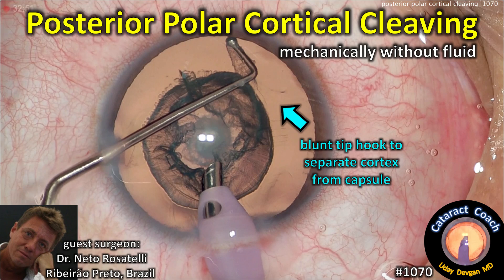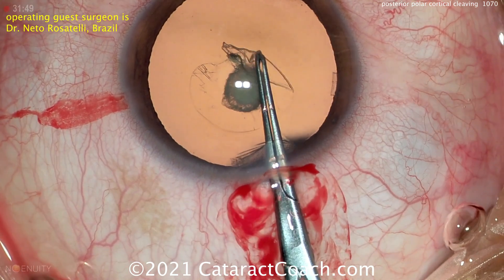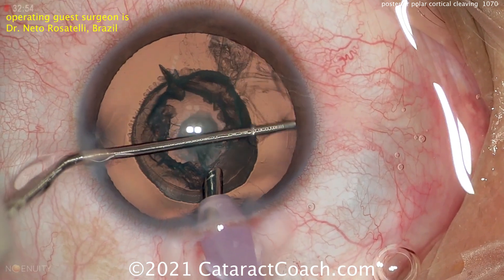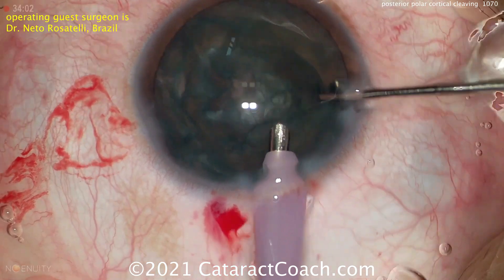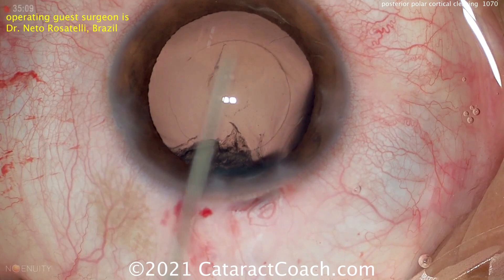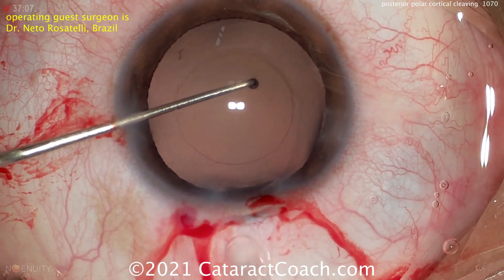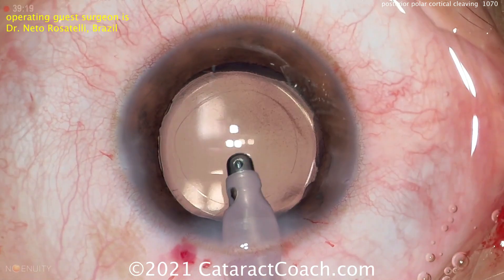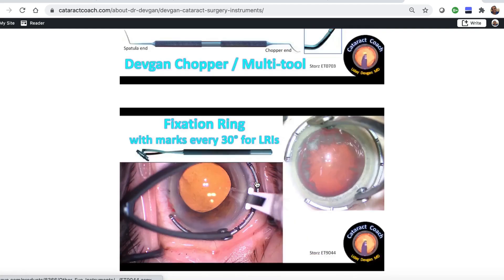CataractCoach 1070: posterior polar mechanical cortical cleaving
I really enjoy watching surgical videos from Dr. Neto Rosatelli from Ribeirão Preto, Brazil because he mixed his high degree of surgical skill with clever innovations. In this video, he demonstrates his preferred technique for posterior polar cataracts. We have covered that topic extensively and those videos can be reviewed here. The posterior capsule can be fragile, weak, or even partially absent at the site of the polar opacity. This makes hydro-dissection very risky with studies showing a high rate of capsular rupture. For posterior polar cataracts, we typically advise against hydro-dissection and instead perform hydro-delineation and then visco-dissection. Dr. Rosatelli prefers using a blunt hook to mechanically separate the cataract from the capsule and the results are impressive. Note that this technique requires a high degree of surgical skill and the ability to operate equally well with both hands.